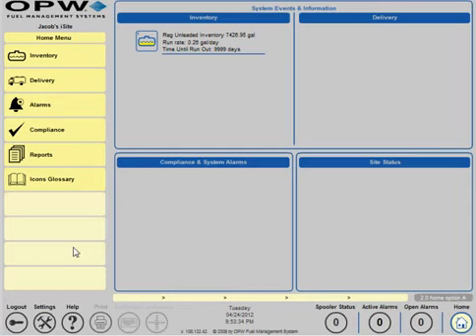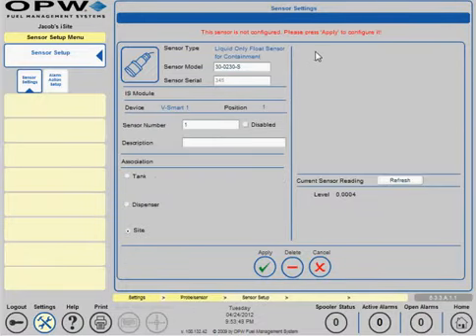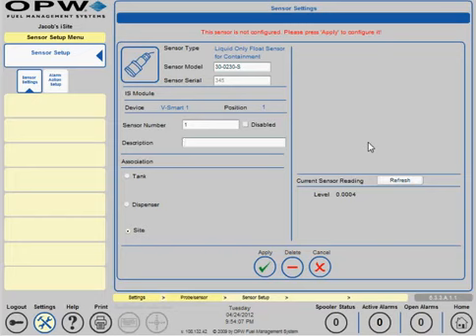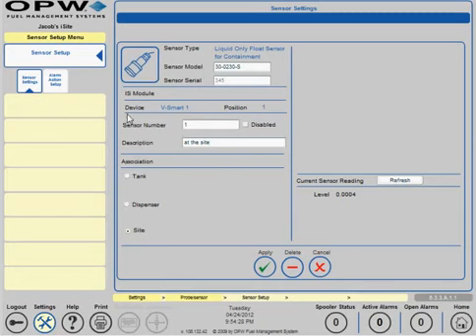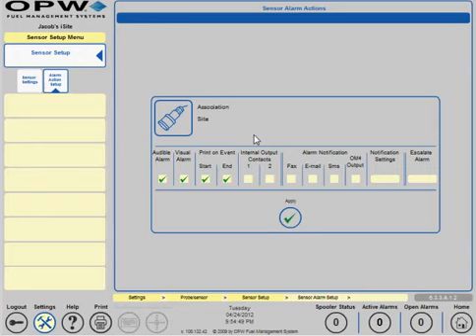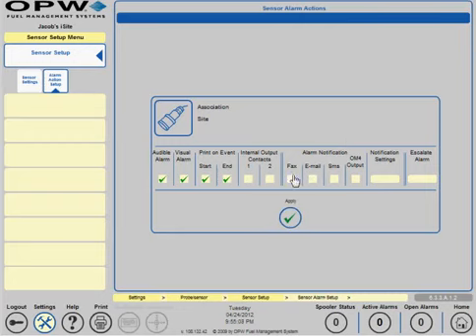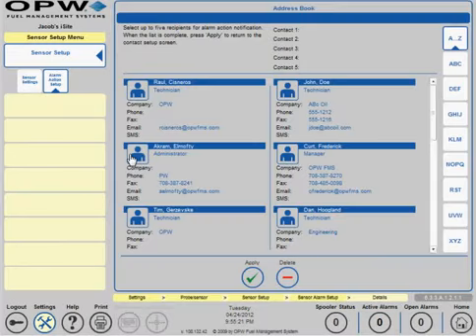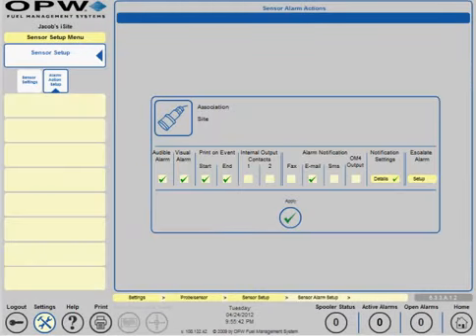SiteSentinel® Integra™ Configuring Sensors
This video describes the steps on the OPW Fuel Management Systems SiteSentinel® Integra™ tank gauge to configure liquid sensors that are installed as part of the system.